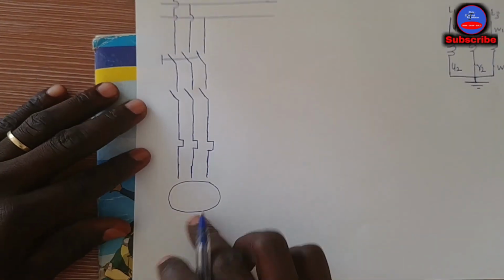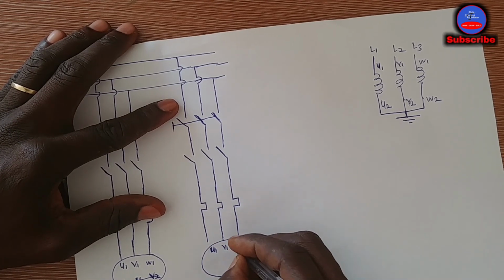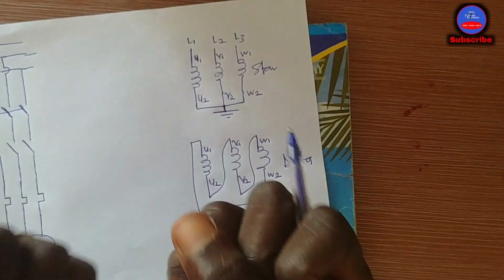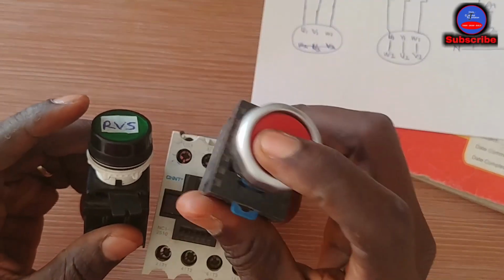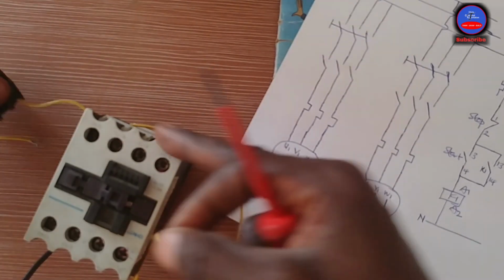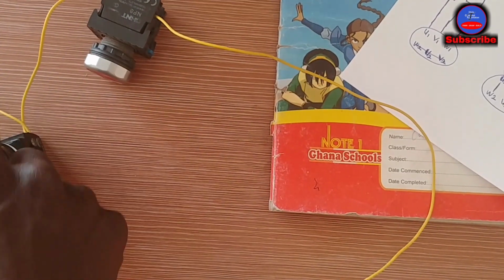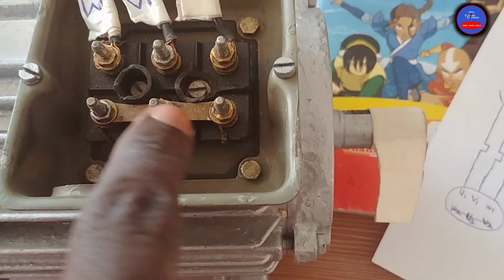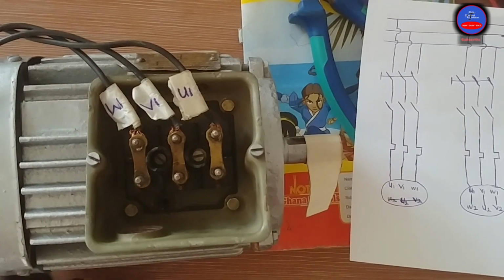Star Delta on Motor terminal block | Star and Delta connection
Welcome to Chris Control Automation. This is an online automation channel, where students and professionals learn practical electrical engineering programs such as electronics, instrumentation, controls, PLC Programming, and automation.

PLEASE IF YOU WANT TO UNDERSTAND CONTROLS AND AUTOMATION, THEN KINDLY SUBSCRIBE TO THIS CHANNEL, LIKE THE VIDEO, PUT YOUR COMMENT IN THE COMMENT SECTION, AND SHARE THE VIDEO TO YOUR FRIENDS. THNAK YOU.

I have so many automation videos in my channel so kindly watch them.

PLAYLIST FOR ALL VIDEOS. KINDLY CLICK ON EACH LINK AND WATCH

But keep all your suggestions and comments about this video in the comment section so that it will benefit others.

PLC PROGRAMMING SOFTWARES: CLICK AND DOWNLOAD. I HAVE A VIDEO THAT TEACHES HOW TO INSTALL AND ACTIVATE IT. KINDLY CLICK THE LINK IN THE BRACKET TO WATCH